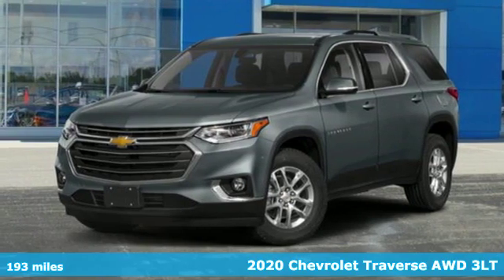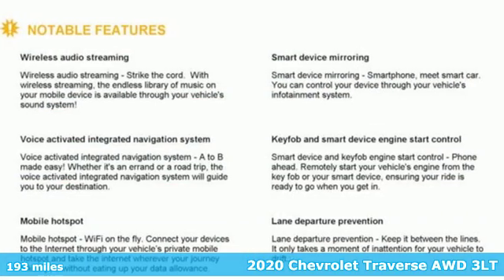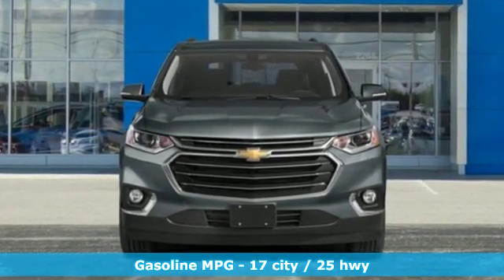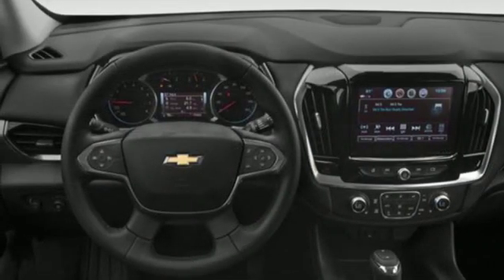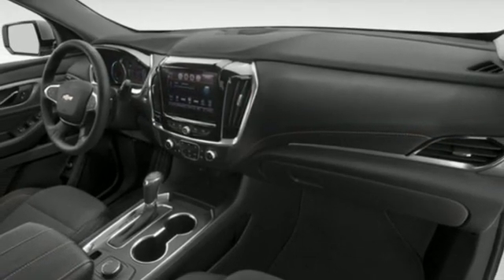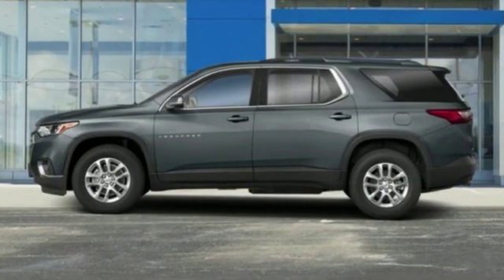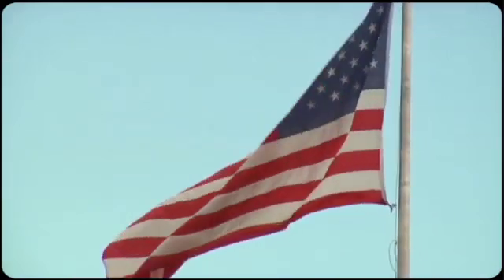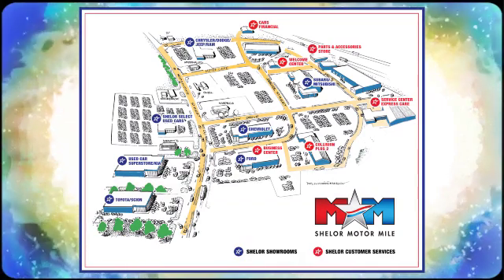New 2020 Chevrolet Traverse Christiansburg VA Blacksburg, VA CV200031 - SOLD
Year: 2020
Make: Chevrolet
Model: Traverse
Trim: AWD 4dr LT Leather
Engine: 3.6L V6 Cylinder Engine
Transmission: 9-Speed A/T
Color: STONE GRAY METALLIC
Interior: JET BLACK
Stock #: CV200031
VIN: 1GNEVHKWXLJ123821
Third Row Seat, Moonroof, Heated Leather Seats, Nav System, LT PREMIUM PACKAGE, Power Liftgate, All Wheel Drive, Hitch. EPA 25 MPG Hwy/17 MPG City! STONE GRAY METALLIC exterior and JET BLACK interior, LT Leather trim CLICK NOW!br /br /KEY FEATURES INCLUDEbr /Third Row Seat, All Wheel Drive, Power Liftgate, Heated Driver Seat, Onboard Communications System, Dual Zone A/C, Cross-Traffic Alert, Blind Spot Monitor, WiFi Hotspot, Heated Seats. Rear Air, Satellite Radio, Remote Trunk Release, Keyless Entry, Privacy Glass. br /br /OPTION PACKAGESbr /LT PREMIUM PACKAGE includes (IOT) Chevrolet Infotainment 3 Premium system with connected Navigation and 8 diagonal HD color touch-screen with Navigation and Chevrolet Infotainment, (UQA) Bose premium 10-speaker system, (DRZ) Rear Camera Mirror, (UV2) HD Surround Vision and (KI6) 120-volt power outlet Includes (Q6S) 20 machined face aluminum wheels with Technical Gray pockets.), SUNROOF, DUAL SKYSCAPE 2-PANEL POWER with tilt-sliding front and fixed rear with sunscreen, TRAILERING EQUIPMENT includes (V08) heavy-duty cooling system, trailer hitch and (CTT) trailering assist guidelines (Includes (PZ8) Hitch Guidance with Hitch View.), DRIVER CONFIDENCE II PACKAGE includes (UHY) Automatic Emergency Braking, (UEU) Forward Collision Alert, (UHX) Lane Keep Assist with Lane Departure Warning, (UE4) Following Distance Indicator, (UKJ) Front Pedestrian Braking and (TQ5) IntelliBeam headlamps (Also includes (KI3) automatic heated steering wheel.), LPO, ROOF RACK CROSS RAILS, BLACK, LT LEATHER PREFERRED EQUIPMENT GROUP Includes Standard Equipment, TRANSMISSION, 9-SPEED AUTOMATIC (STD), AUDIO SYSTEM, CHEVROLET INFOTAINMENT 3 PREMIUM SYSTEM with connected Navigation, 8 diagonal HD color touchscreen br /br /Tax DMV Fees & $597 processing fee are not included in vehicle prices shown and must be paid by the purchaser. Vehicle information is based off standard equipment and may vary from vehicle to vehicle. Call or email for complete vehicle specific informatiobr / Chevrolet Ford Chrysler Dodge Jeep & Ram prices include current factory rebates and incentives some of which may require financing through the manufacturer and/or the customer must own/trade a certain make of vehicle. Residency restrictions apply see dealer for details and restrictions. All pricing and details are believed to be accurate but we do not warrant or guarantee such accuracy. The prices shown above may vary from region to region as will incentives and are subject to change.